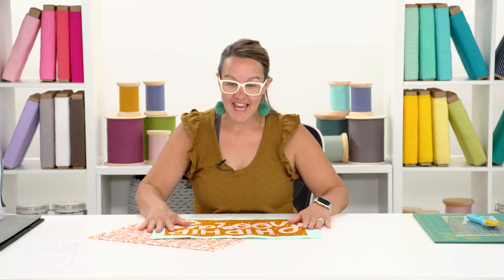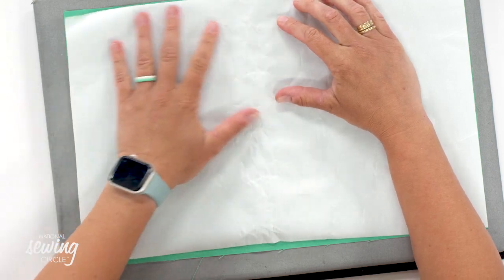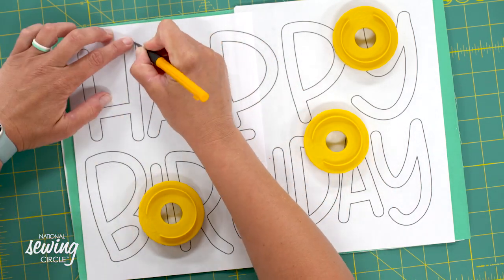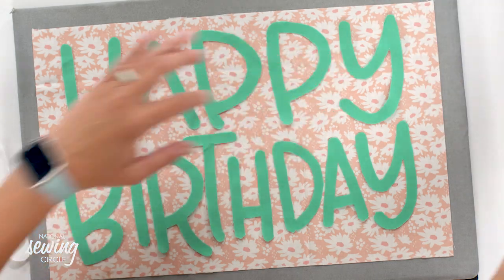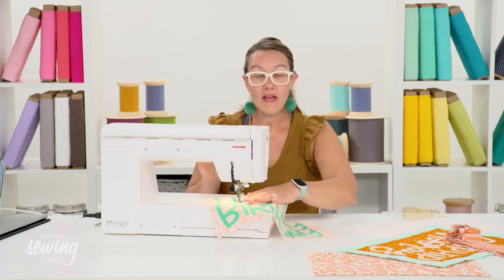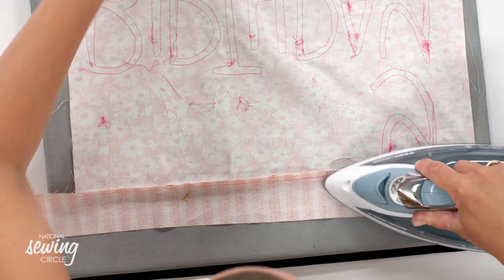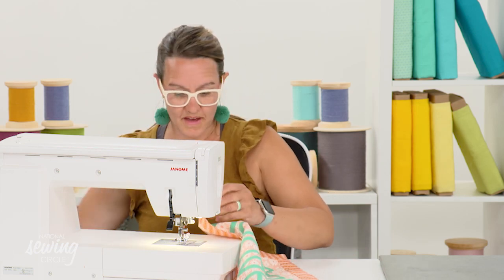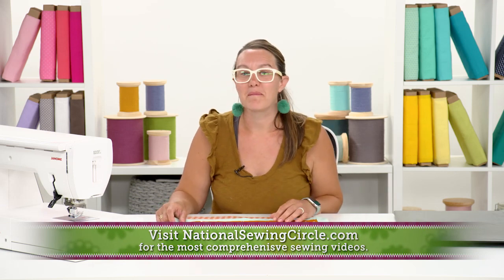National Sewing Circle - OLFA Art Knives - full video